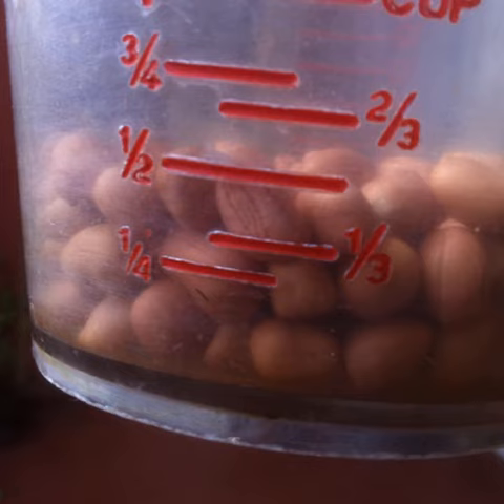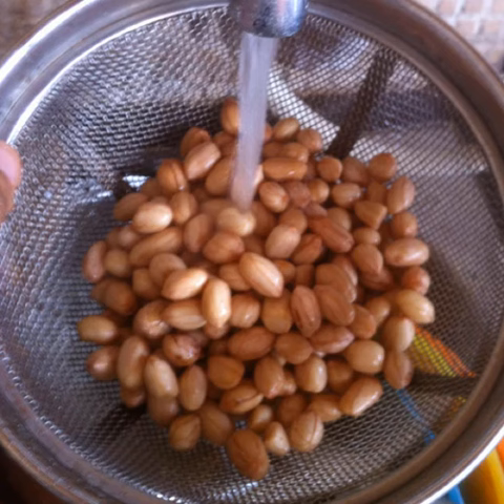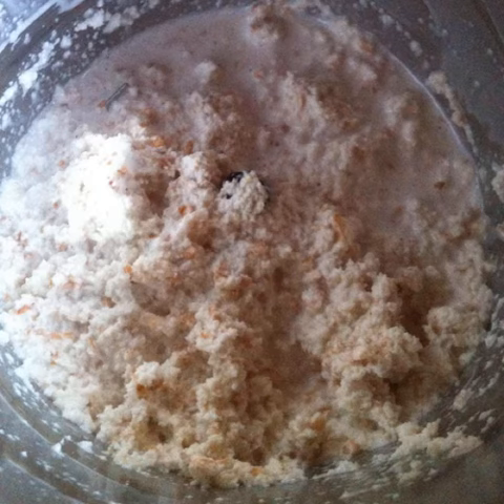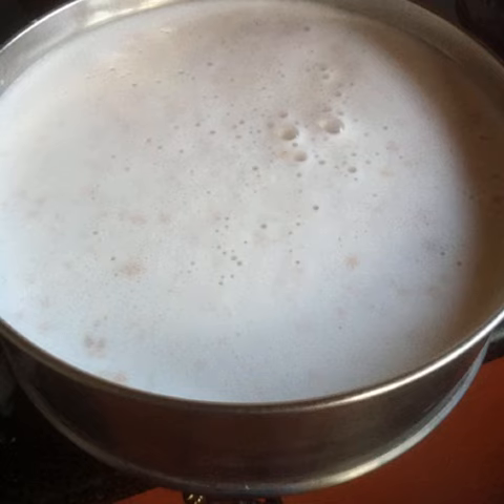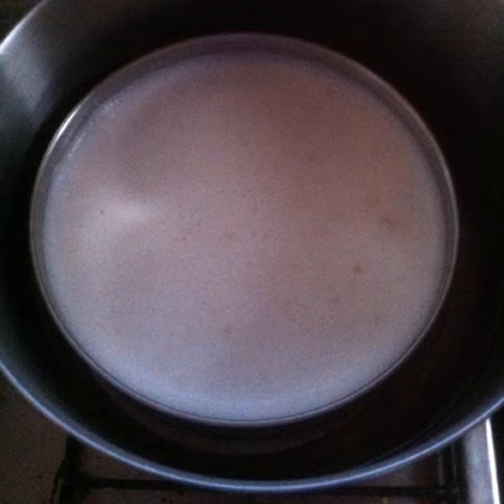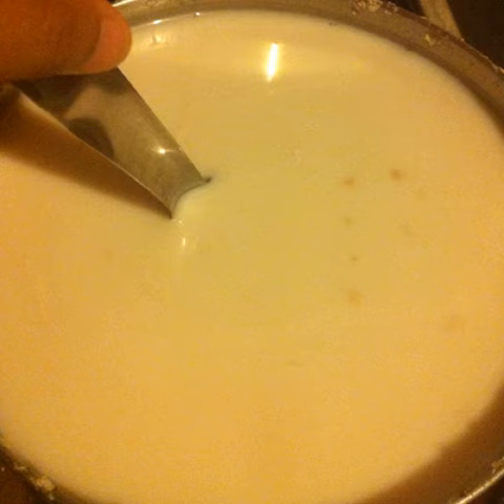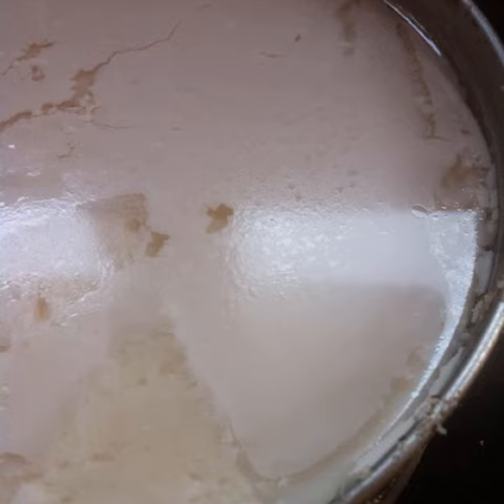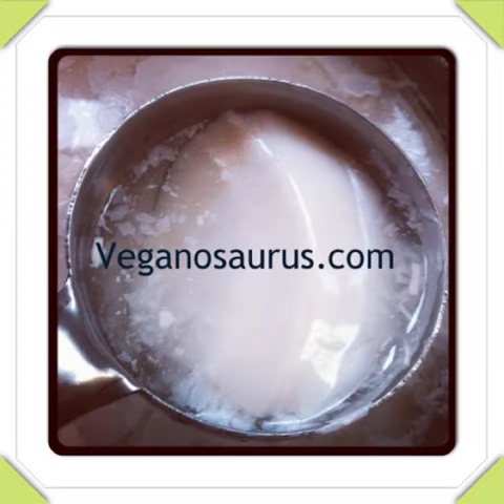Vegan Peanut Groundnut Curds Yogurt Recipe